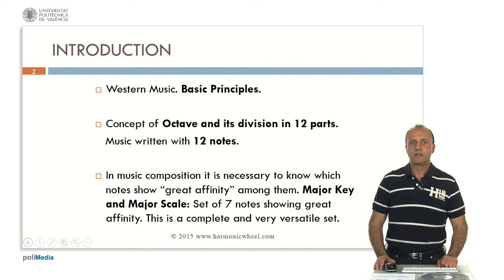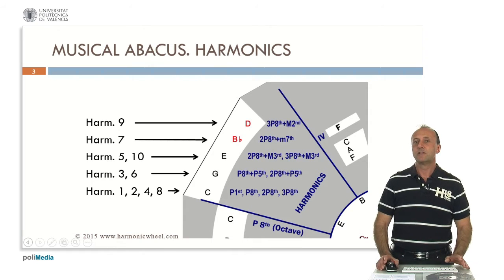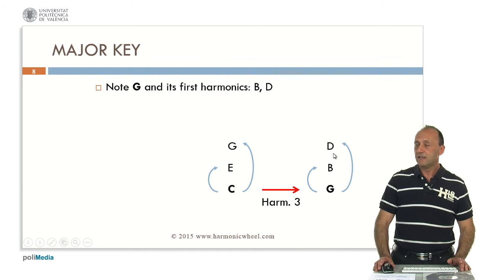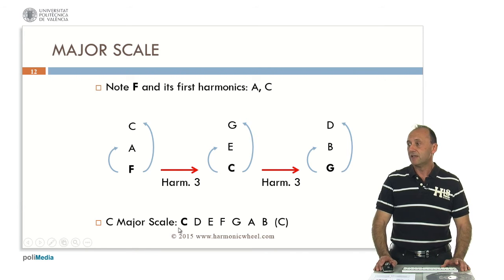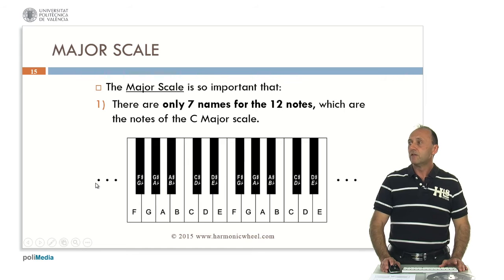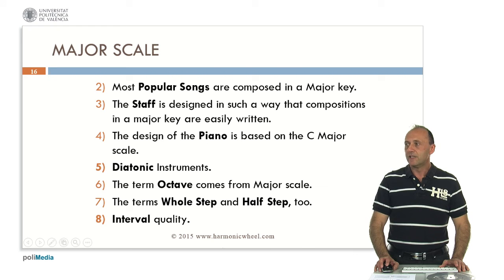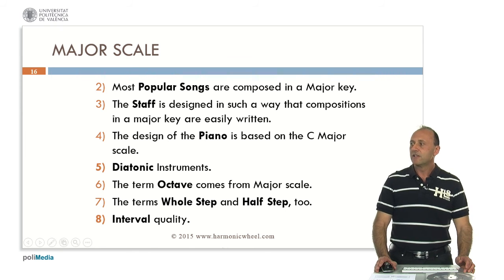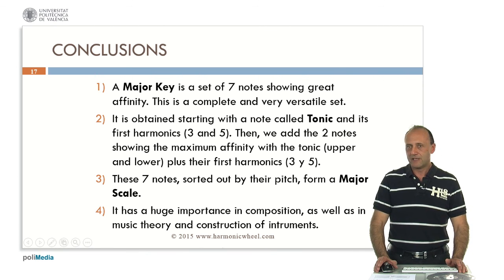The Major Scale| UPV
Título: The Major Scale